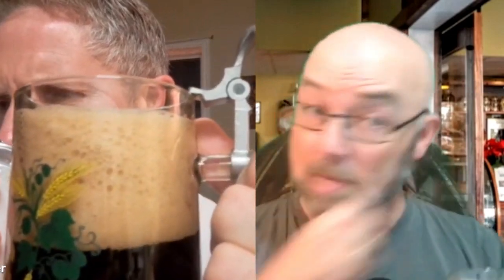Ross & a Beer #80 - Two Islands "Parrsboro Porter" VS Tatamagouche's "Warm Winds" Coffee Porter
Originally broadcast Sept 6 2024, Ian and Ross get into a couple of Porters from the north end of NS.